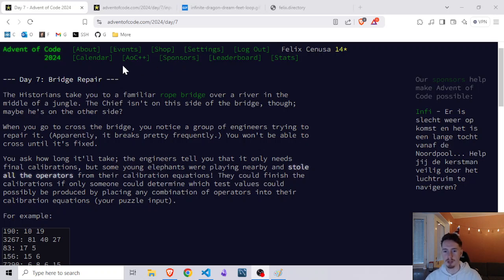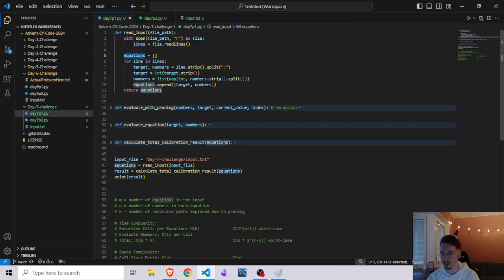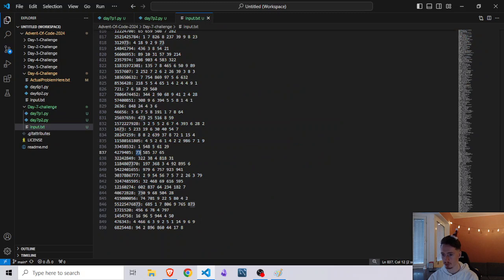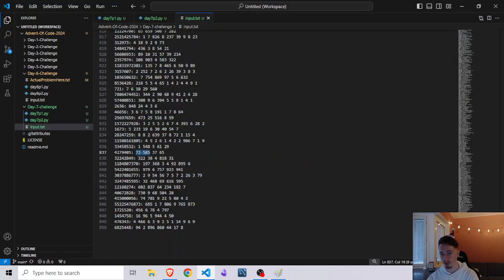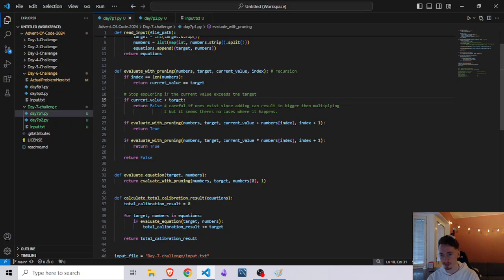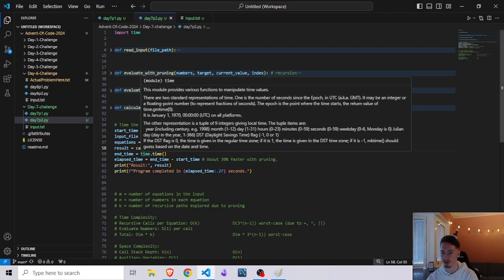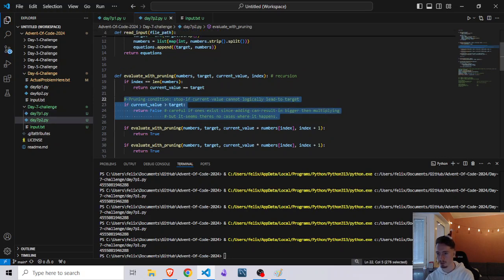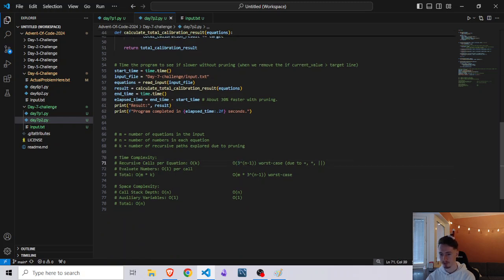Advent Of Code Day 7 Recursion Walkthrough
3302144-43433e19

0:00 Problem & Recursion
1:55 Day 7 Part 1 & Recursion
11:09 Day 7 Part 2 & Pruning
15:52 Pruning time speedup
16:34 Part 1 Time Complexity
17:22 Part 2 Time Complexity
17:45 Leaderboard